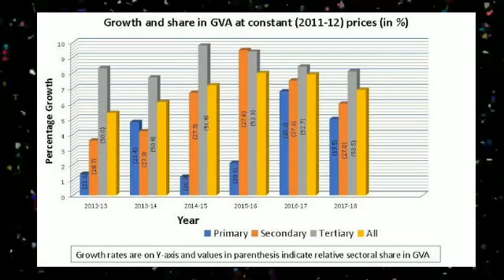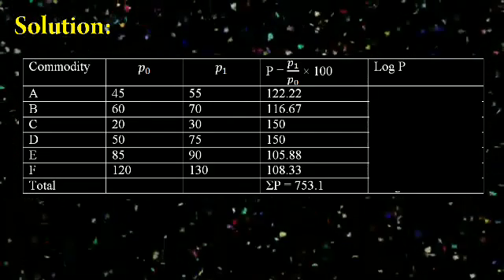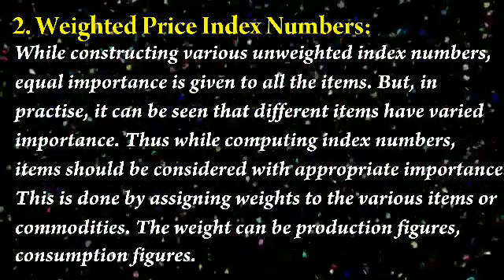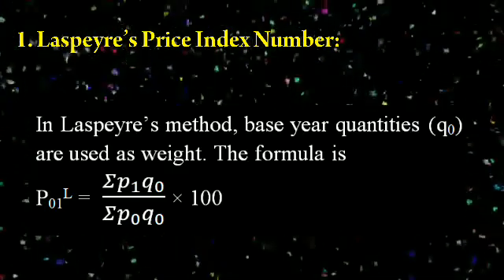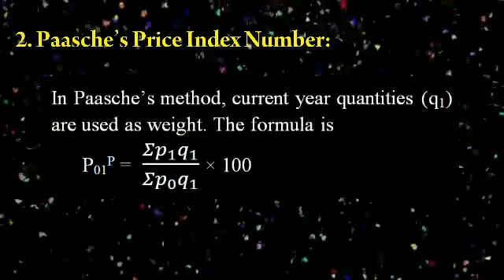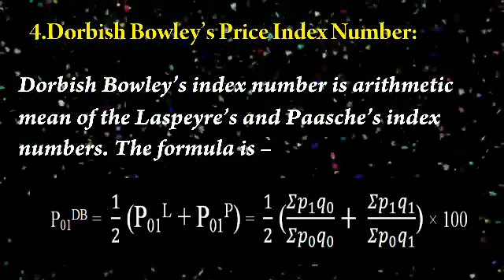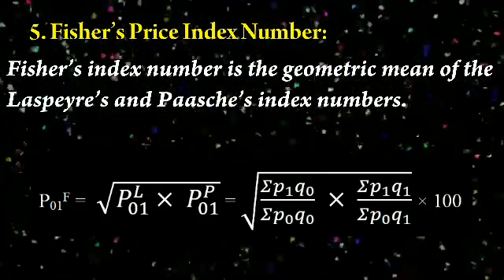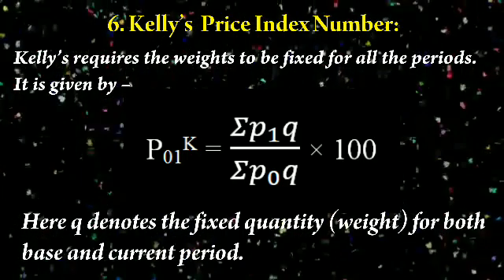Index number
Lecture 20